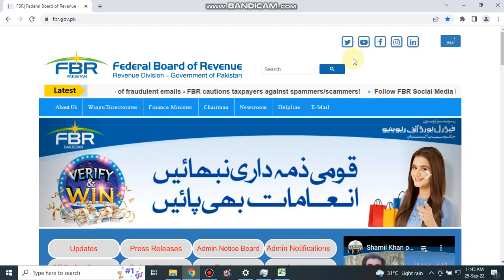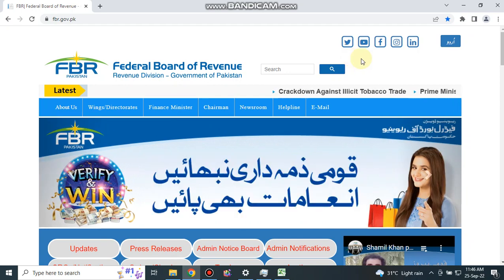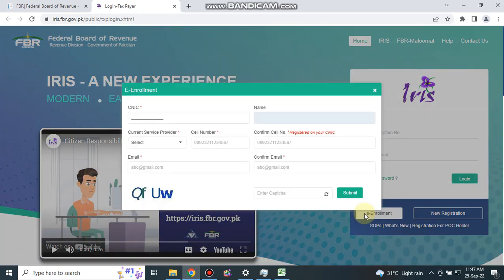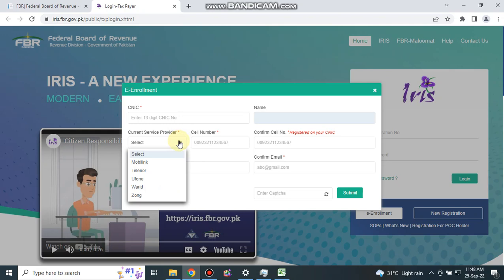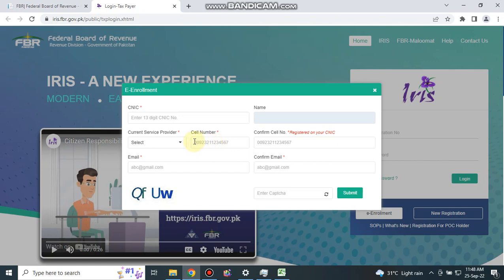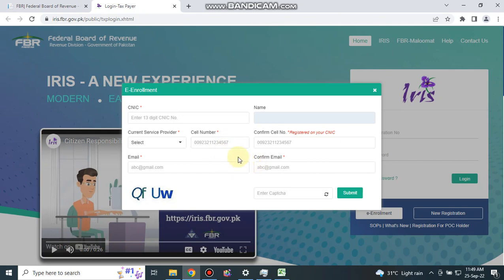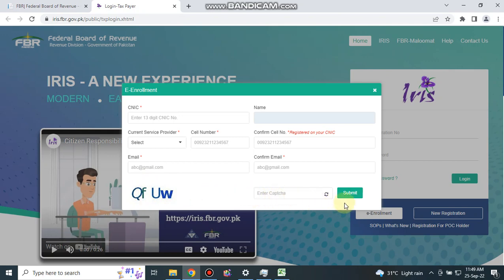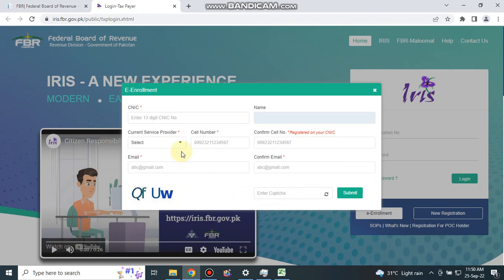Do you want to get User Id & Password for filing of Return of Income? (FBR) - Get it in 2 minutes